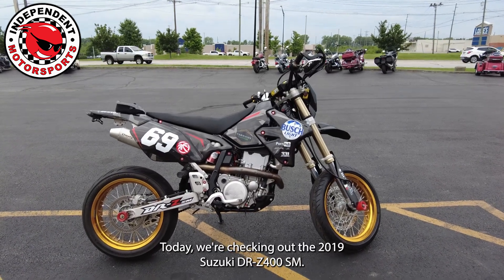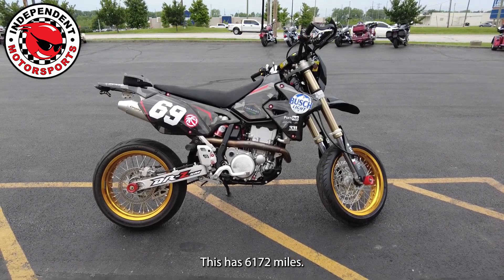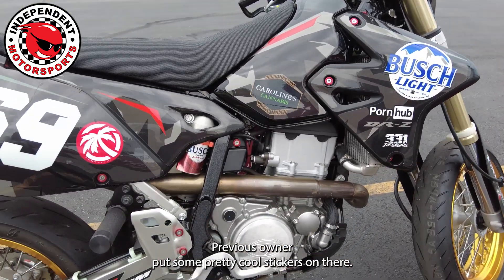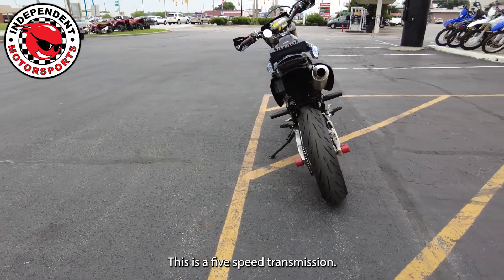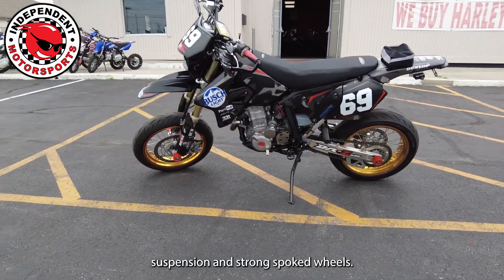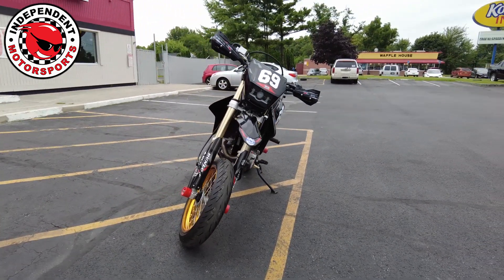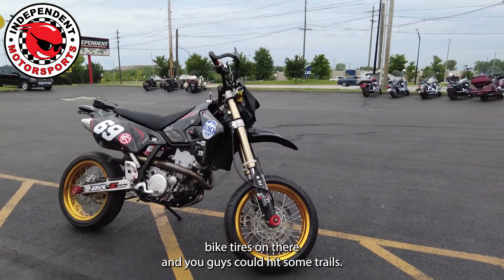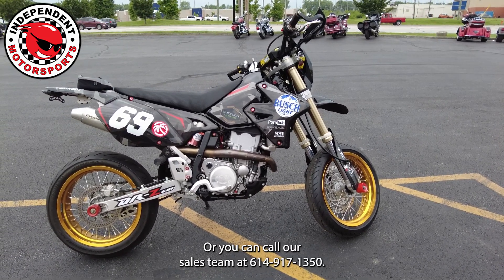2019 Suzuki DR-Z400 SM